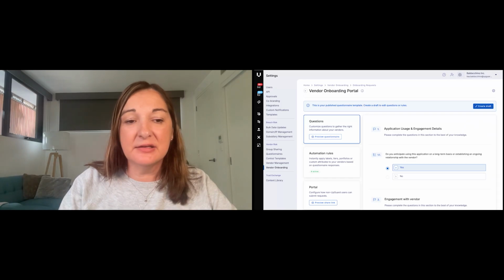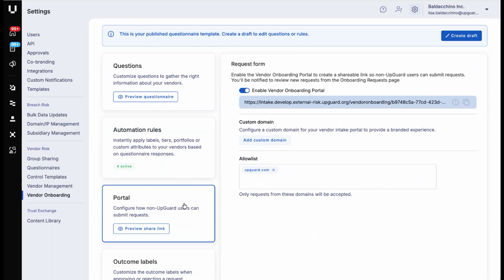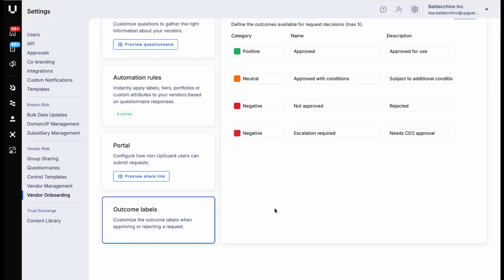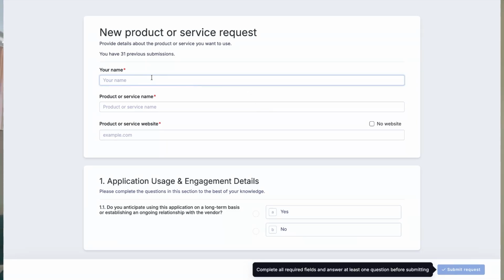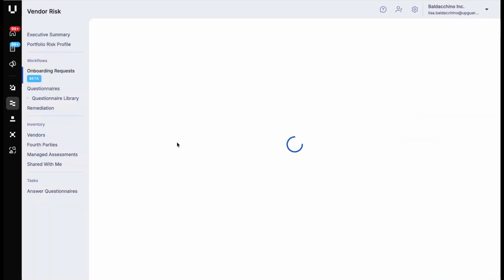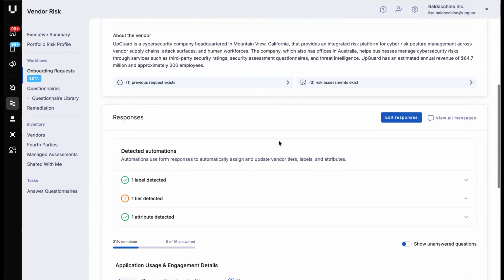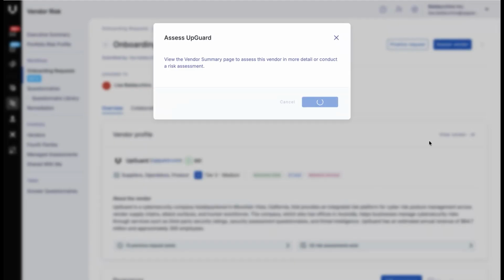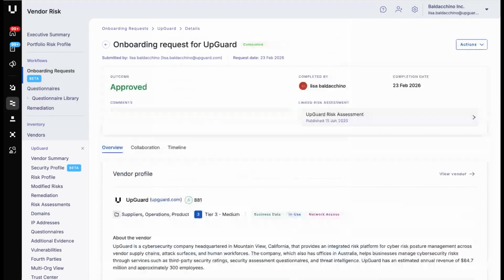The Frictionless Enterprise: Automate Vendor Onboarding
Eliminate the manual hand-off between business units and security. Learn how our new portal automates the entire onboarding workflow, aligning vendor requests with security reviews from day one.